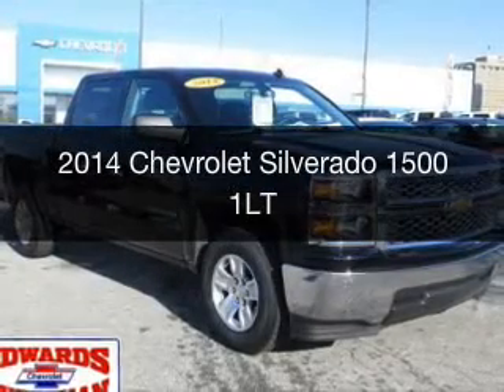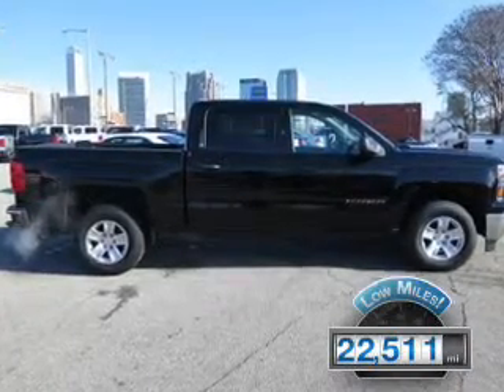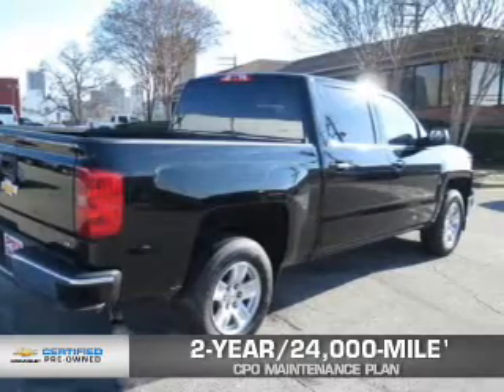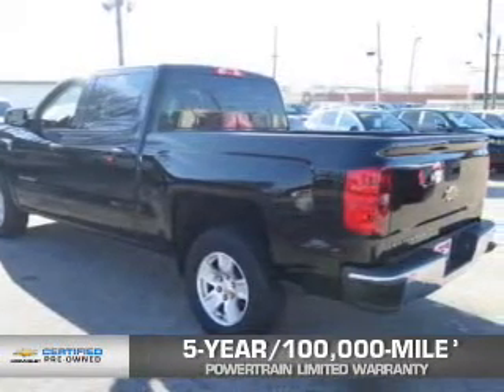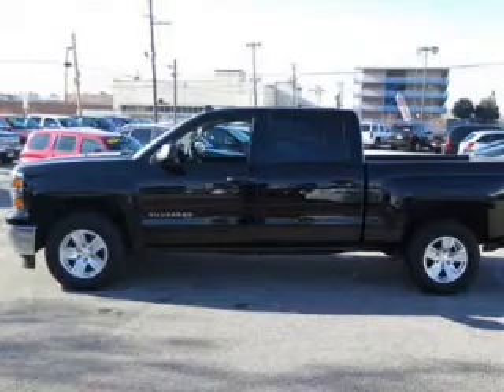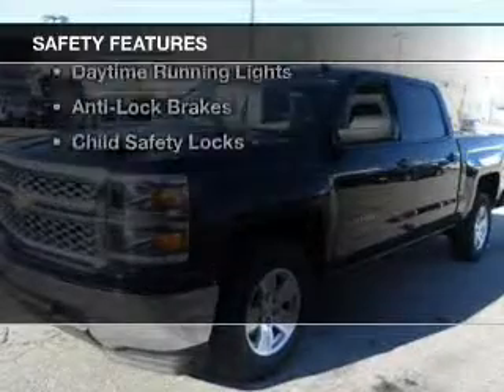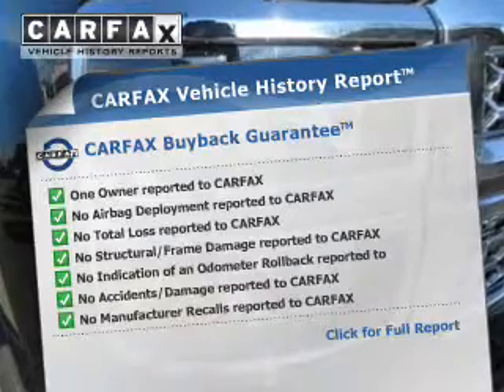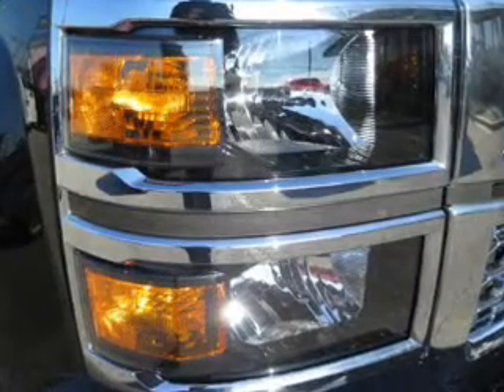2014 Chevrolet Silverado 1500 - Birmingham AL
Year: 2014
Make: Chevrolet
Model: Silverado 1500
Trim: 1LT
Engine: 4.3 liter 6 cylinder 12 valve
Transmission: 6-Speed Automatic
Color: Black
Mileage: 22511
Address:
1400 Third Ave. North